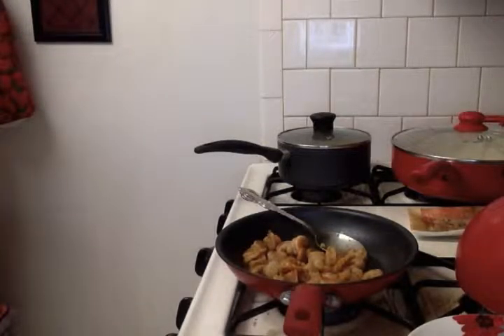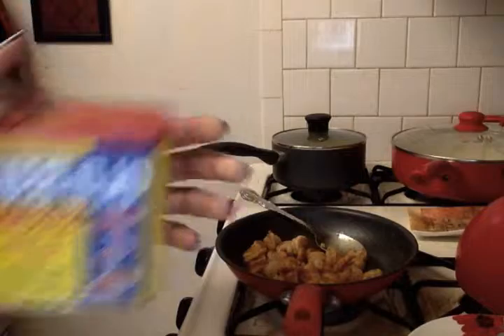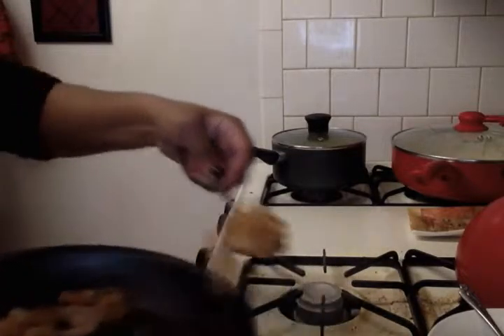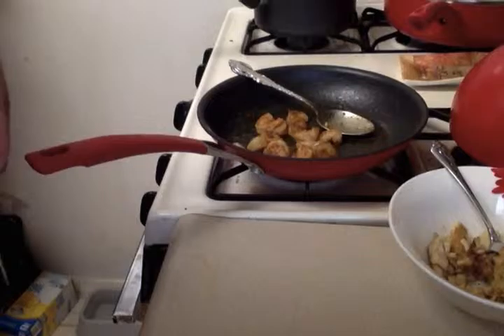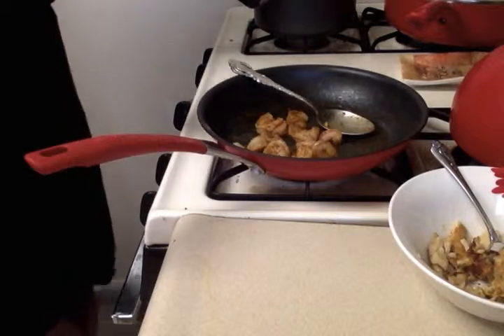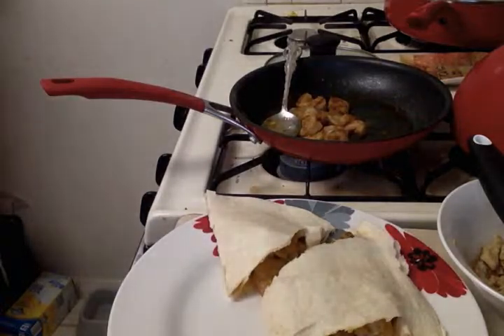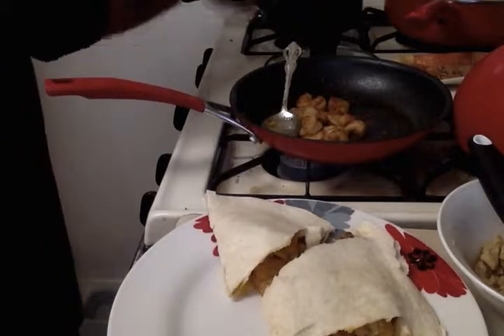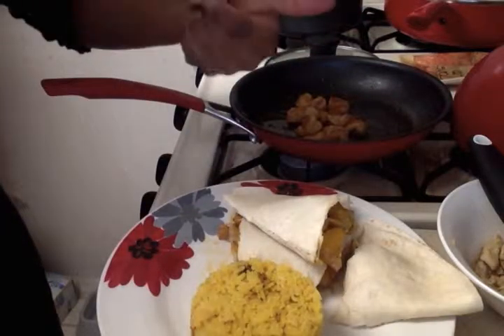TACO TUESDAY! 11-3-15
I decided to have shrimp/chicken quesadilla's for tonight's dinner. Here's a quick cooking demo, with another surprise meal idea! Enjoy!